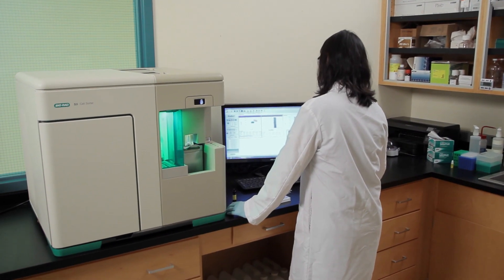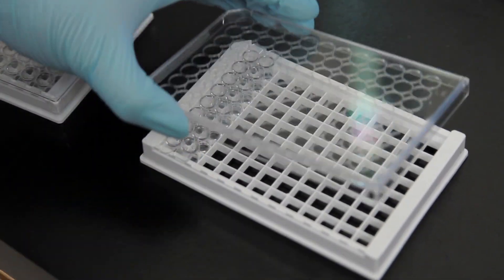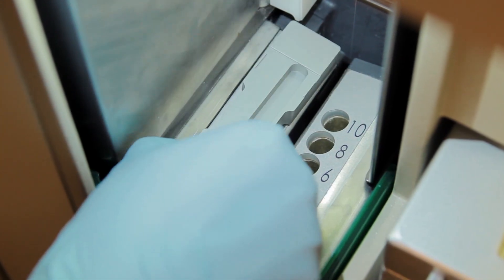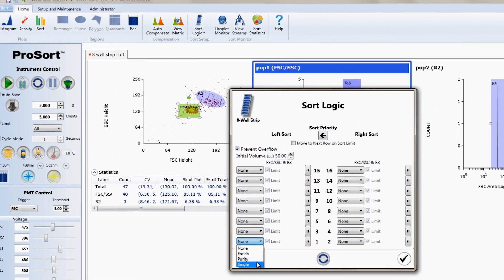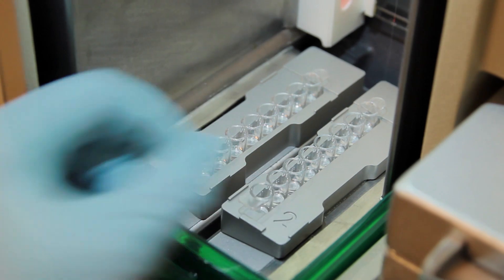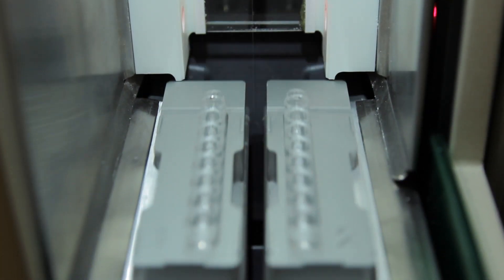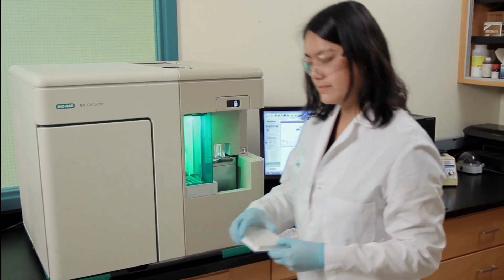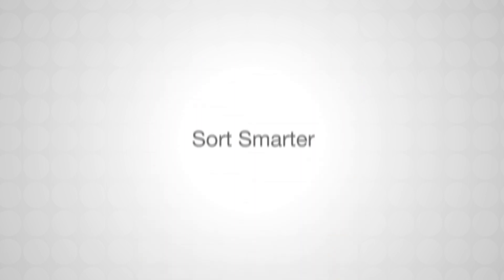S3e™ Cell Sorter — 96-Well Sorting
Quick and easy, the S3e Cell Sorter enables 96-well sorting using 8-well strip adaptors. Do away with cumbersome attachments and realignment by using S3e Cell Sorter's collection adaptors and preset sort logic for 8-well strips.
Novel features such as real-time monitoring make cell sorting easier and accessible to both novices and experts alike. The S3e Cell Sorter is ideal for sorting cells expressing fluorescent proteins such as eGFP, DsRed, and mCherry or identified with fluorescent labeled antibodies.

Features and Benefits of the S3e Cell Sorter
• Hands-free nozzle tip alignment — features the fully automatic AutoGimbal™ System, driven completely by software
• Simplified instrument setup — fully automated drop delay calculation, stream alignment, and droplet break-off monitoring enable precise 1–4 color sorting with minimal training
• Compact design — dimensions of only 70 × 65 × 65 cm (2.3 × 2.1 × 2.1 ft) including onboard fluidics and temperature control system
• 2-way cell sorting — sort two different defined populations at the same time
• High speed and high purity — sort cells fast while maintaining high sensitivity and purity
• Intuitive interface — user-friendly ProSort™ Software enables effortless instrument control and sort logic definition